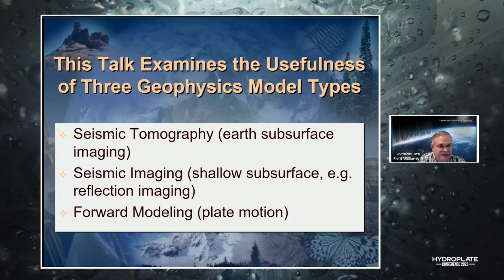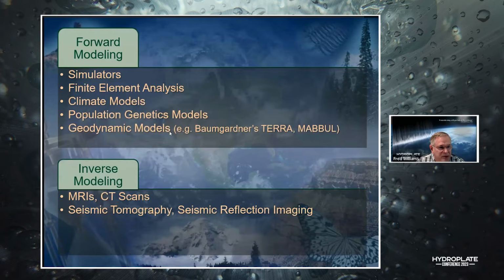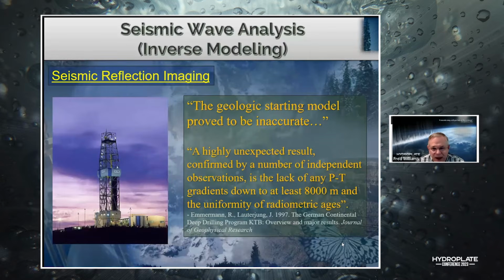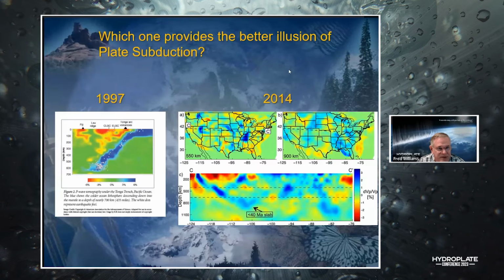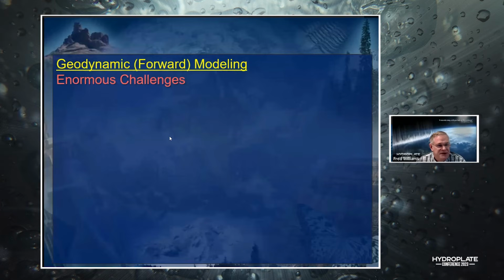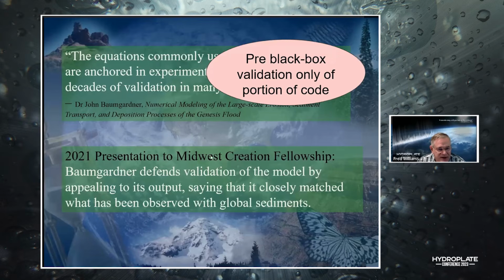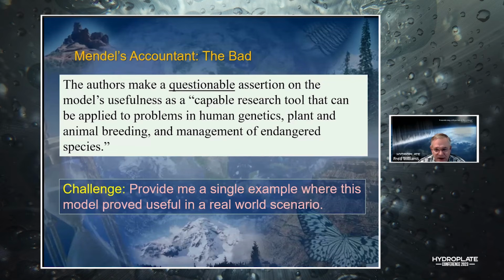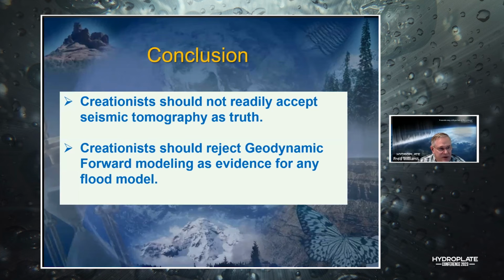Problems with Geophysical Computer Modeling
The Usefulness and the Problems of Geophysical Computer Modeling
Hydroplate Conference 2023
September 22, 2023 | Fred Williams

Seismic tomography and imaging are invariably oversold by secular geophysicists and creationists who accept plate tectonics. Forward modeling of plate movements is also shown to be useless from an engineering standpoint.